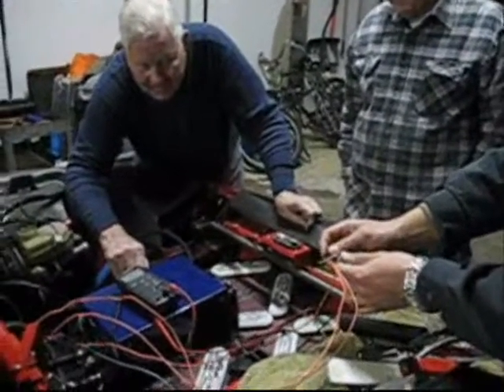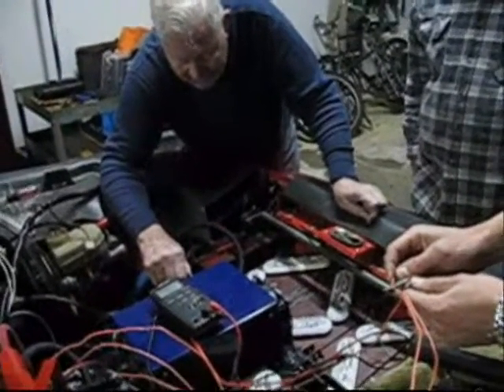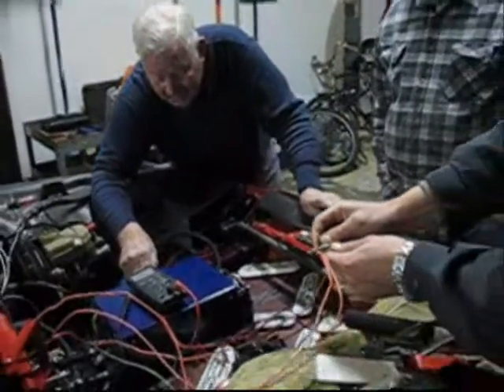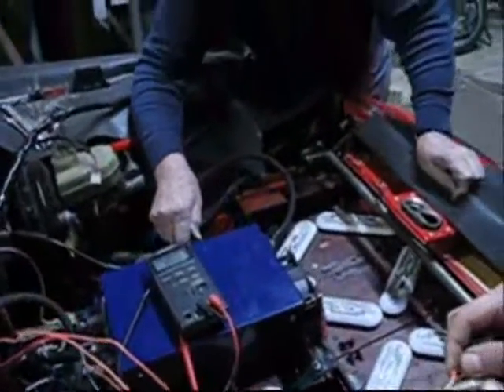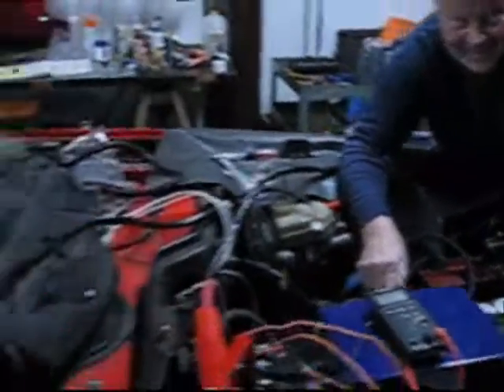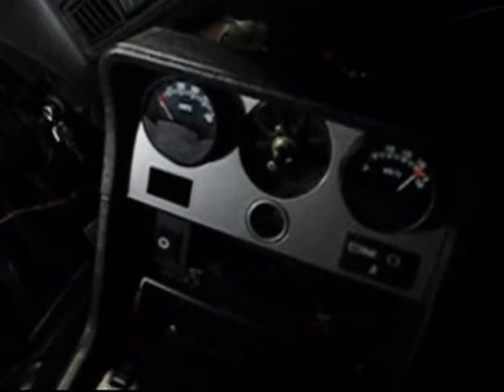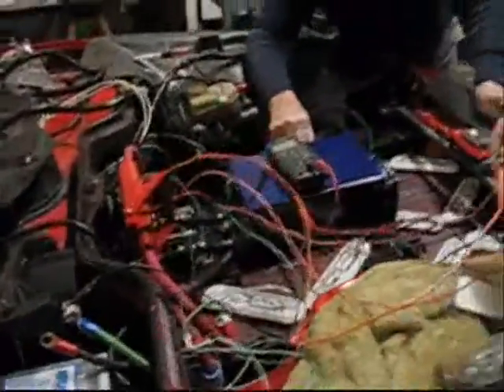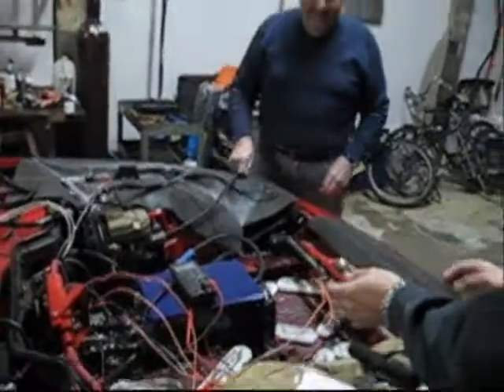FVEAA Club Car 2007 - Porsche 944 Powers Up!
After 6 months of effort, we're just about ready for our EV grins!  This video shows the first test of the complete power drive system on 12/29/07.  We only have the 12v wiring to finish up for an on-road test!